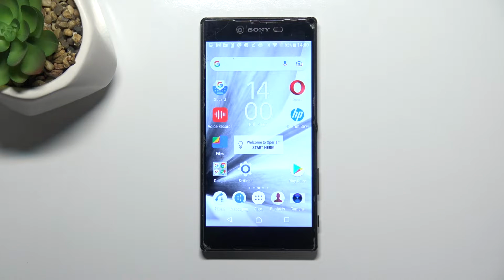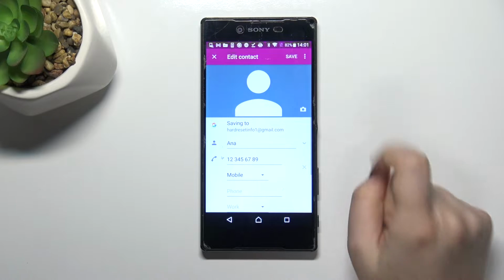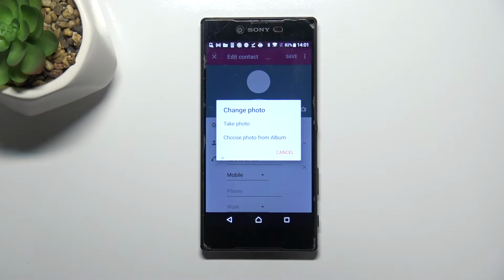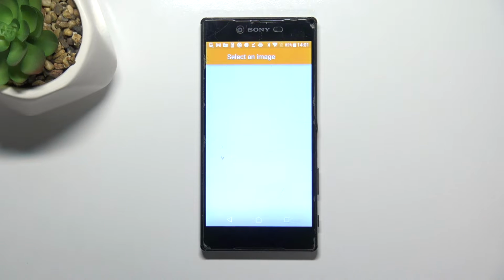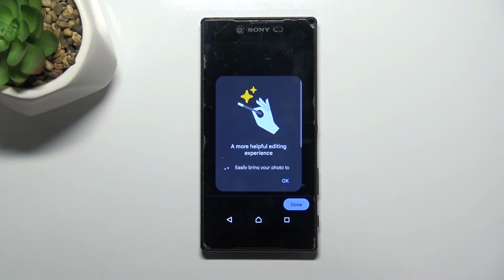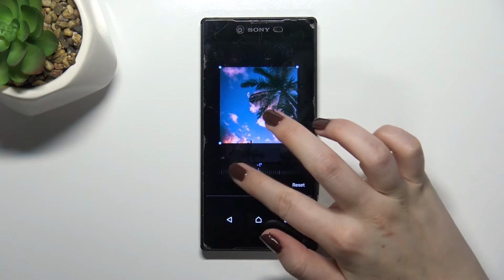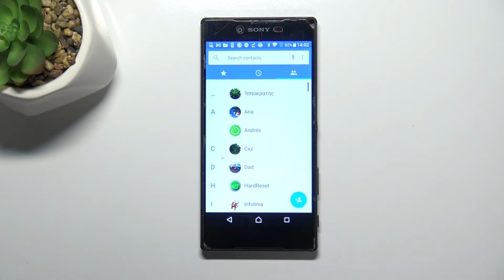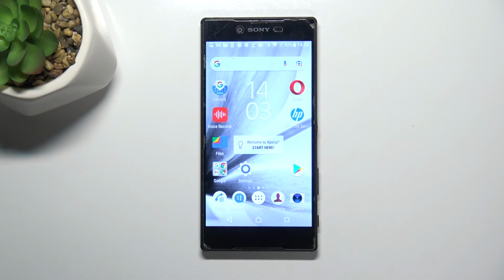How to add photo to contact in SONY Xperia Z5 Premium | SONY Xperia Z5 Premium add photo to number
If you want to personalize your contacts profile and add a photo, then watch our video tutorial and learn how to do it smoothly. Follow the steps and find out how to add a photo to contact and see it every time someone is calling you. Let’s personalize contacts in SONY Xperia Z5 Premium and enjoy using it!